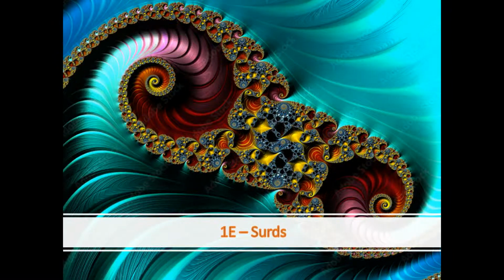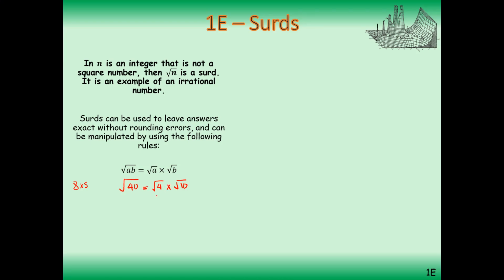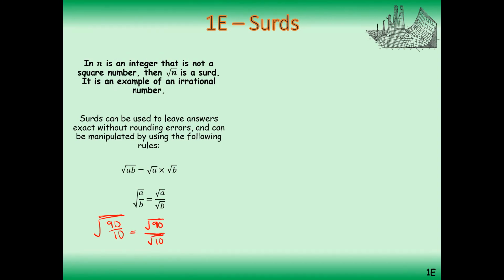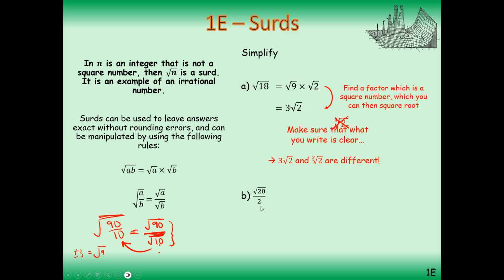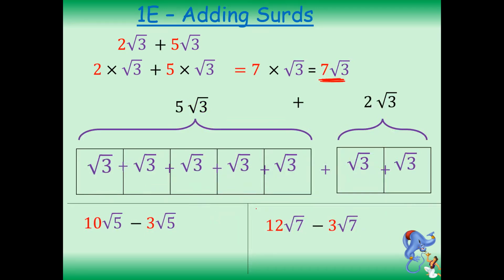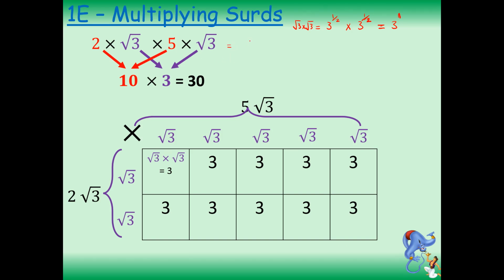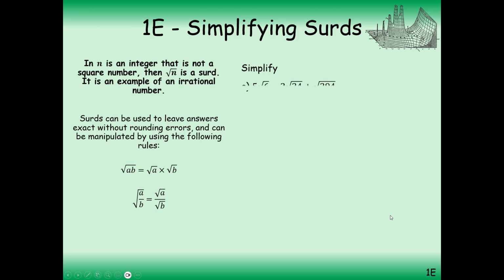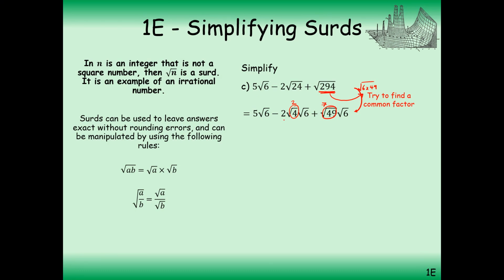AS Pure Mathematics - 1E Surds and simplifying Surds